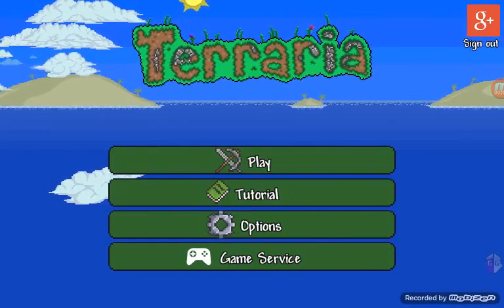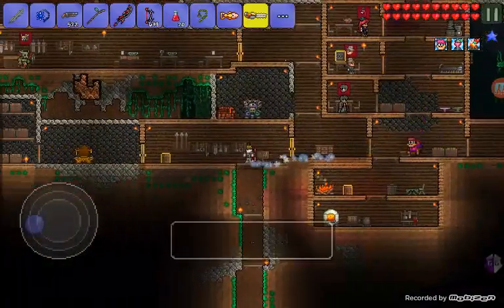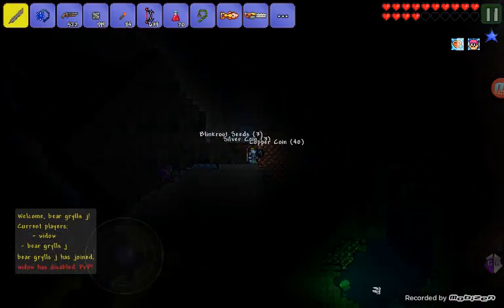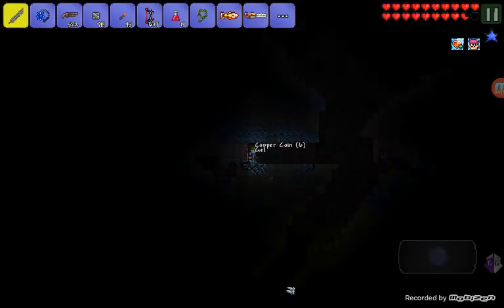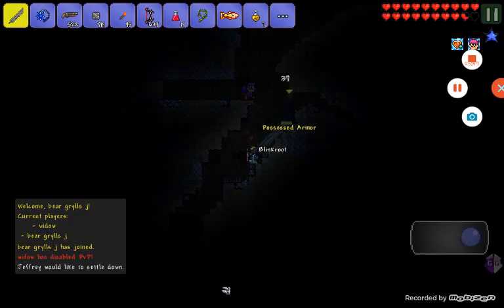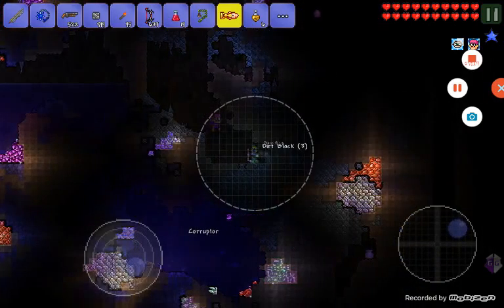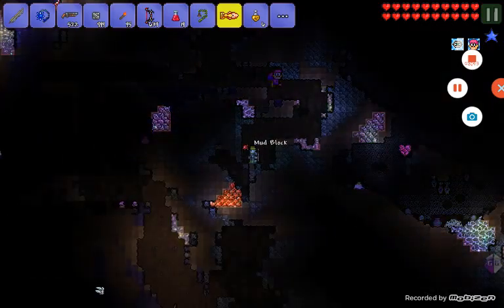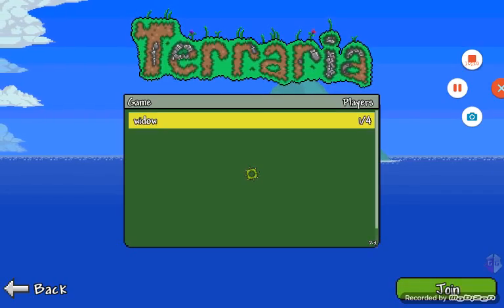Terraria let's play part 3 mining in hard mode with my brother